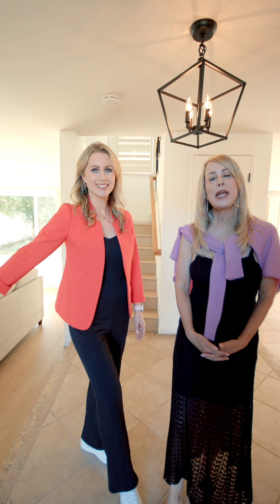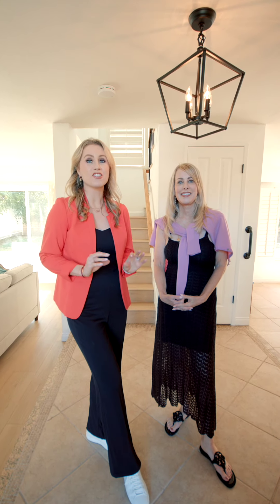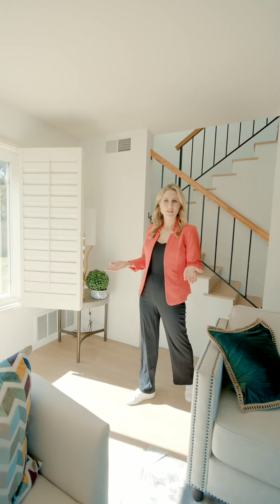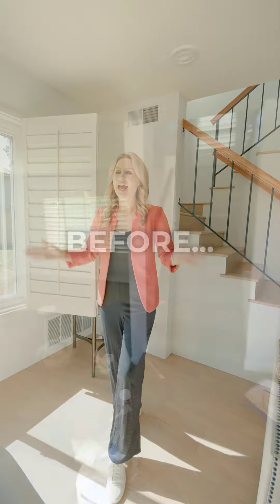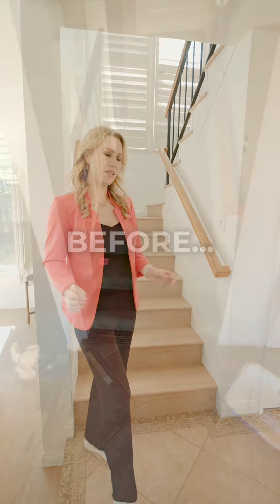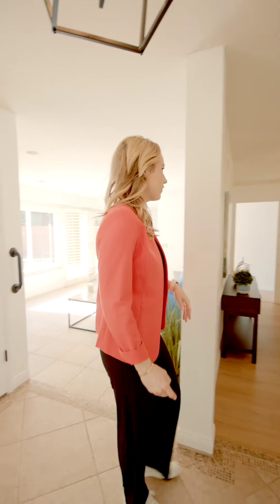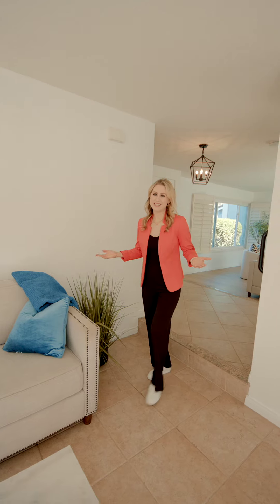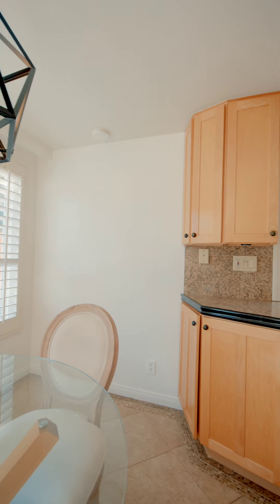Just Listed In The Bolsa Landmark Community of Huntington Beach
Welcome to our new listing in the Bolsa Landmark community of Huntington Beach!

This home has an ideal location situated within a cul-de-sac just a short walk across the street to central park, and a few minutes to Bolsa Chica Wetlands!

We just refreshed this home with new luxury vinyl plank flooring, new paint throughout, updated lighting fixtures, termite clearance, and pre listing repairs!

This home is turnkey ! Offering 4 spacious bedrooms, 3 bathrooms and just over 2100 sqft!

OPEN HOUSE: FRIDAY May 10th 10:30-12:30 PM & SATURDAY May 11th 1-4 PM

Listed at $1,550,000 this home i won't last long!! Schedule a private showing today

Chrissy Reilly & Diane Kutinsky Team
TV Hosts of American Dream TV Selling OC @TheAmericanDreamTV
📍Seven Gables Real Estate
CalBRE#00745605
DRE#02149595